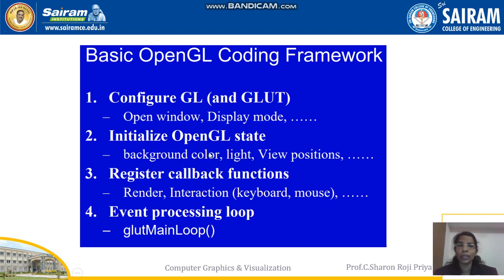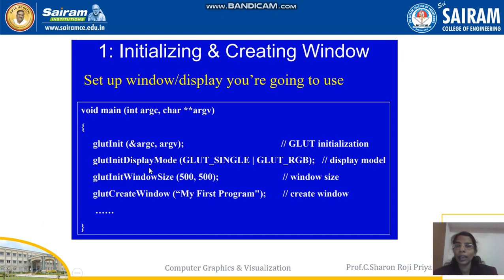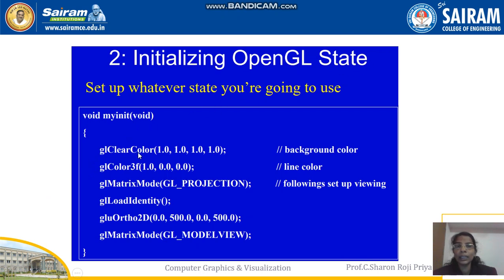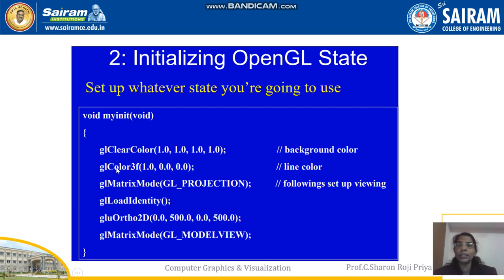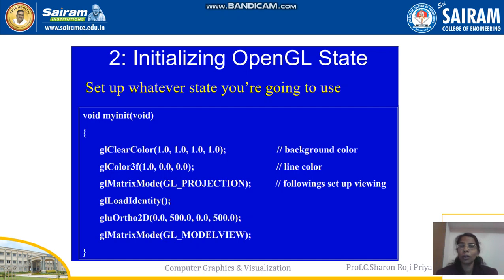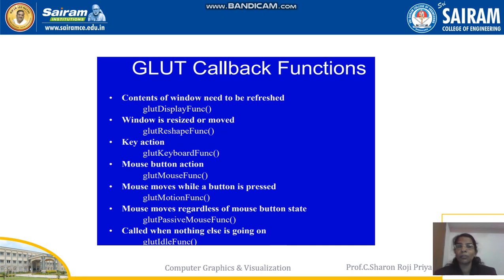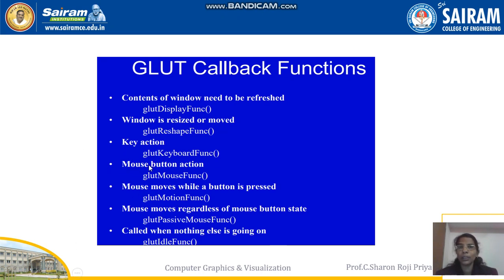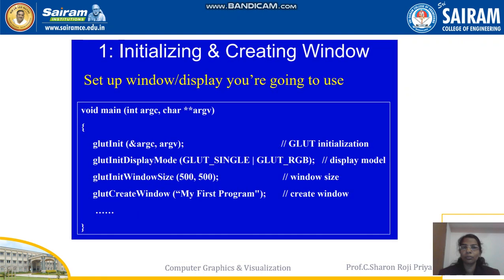LectureVideo_17CS62_Module1_Introduction to OpenGL_C.Sharon Roji